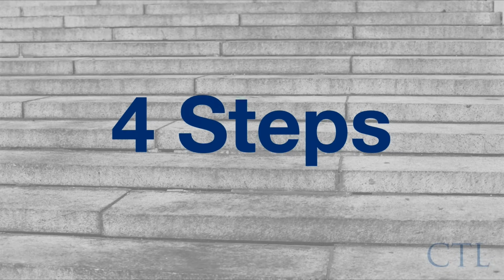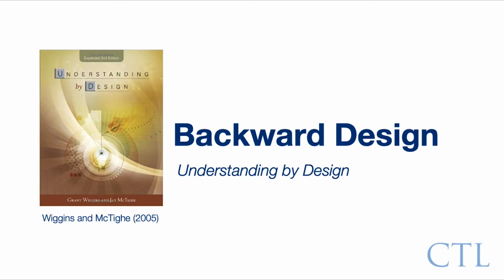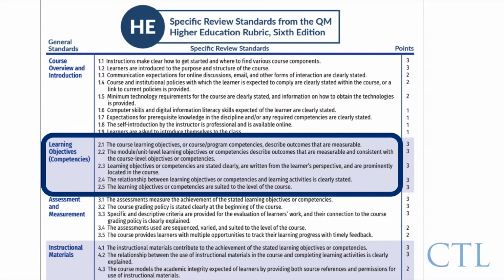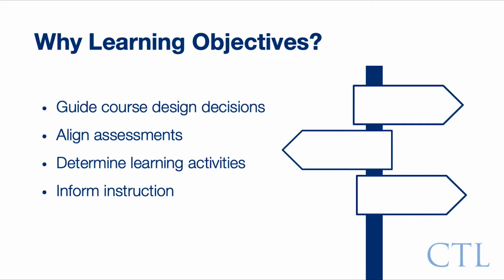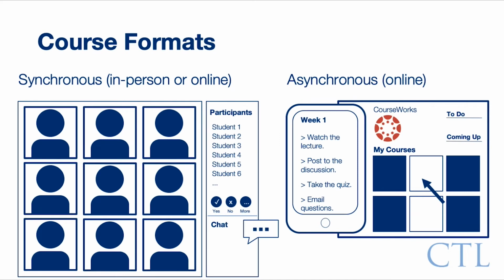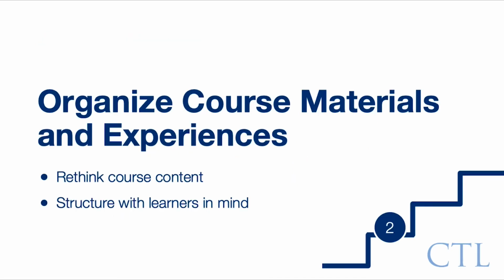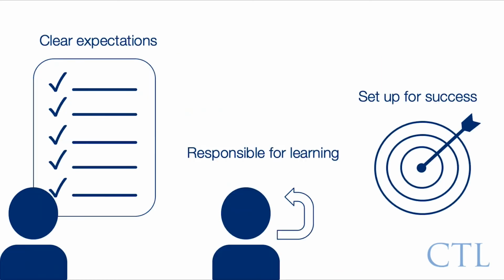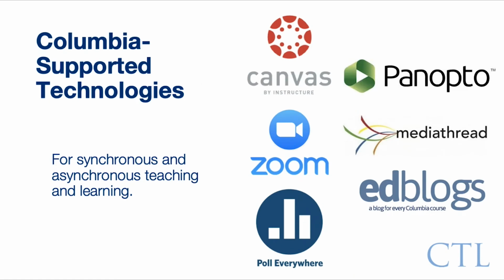Adapting Your F2F Class for Online/Hybrid Delivery: First Steps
The CTL offers several ways for faculty to approach online, face-to-face and hybrid course design to prepare for the Fall 2020 semester.